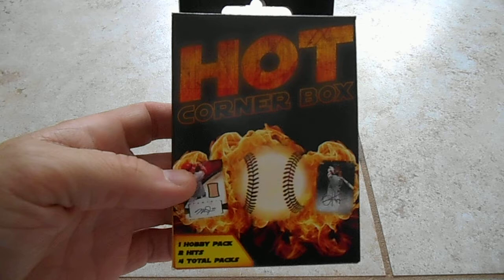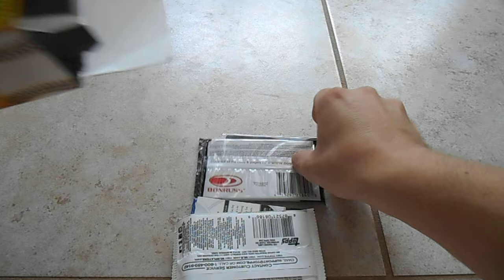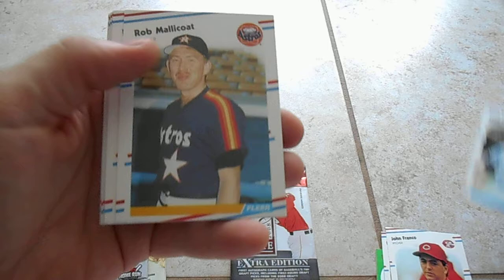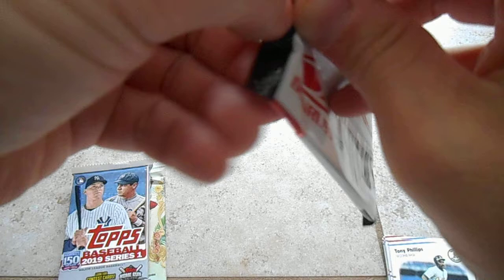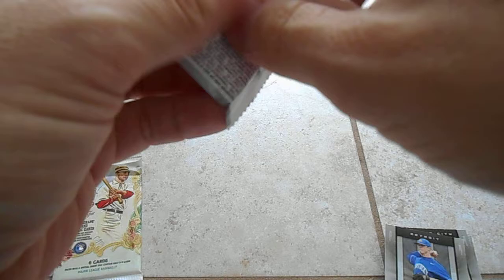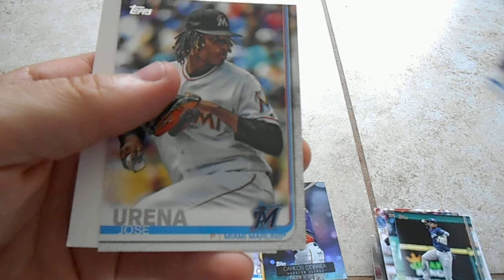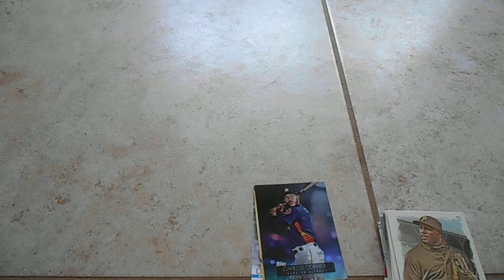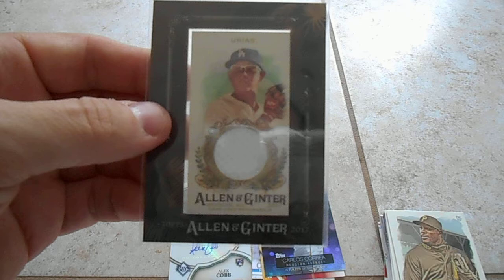Hot Corner Baseball Card Box Opening -- Worth the money?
In this video, I open up a Hot Corner Baseball Card Box.  Is it worth the money?